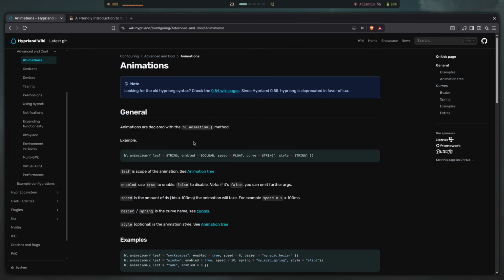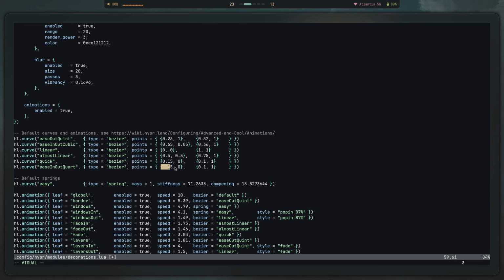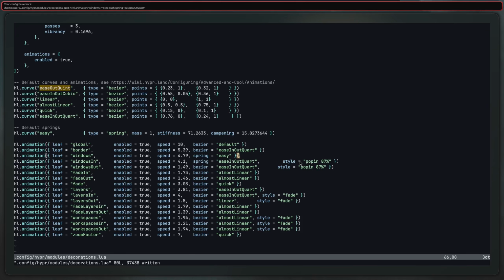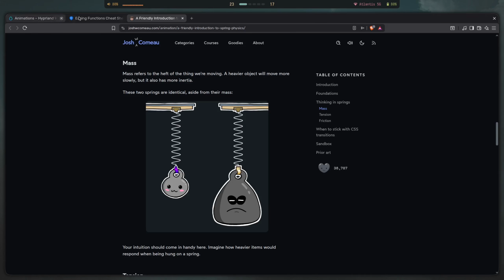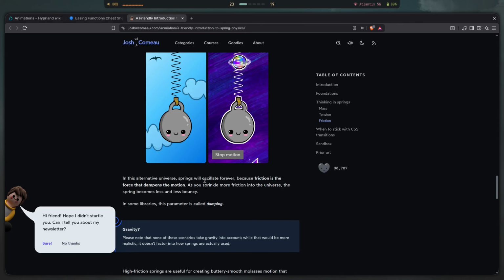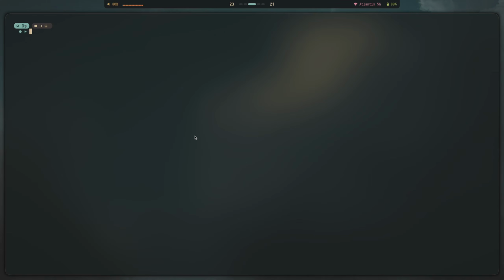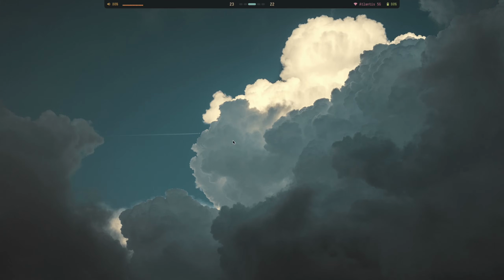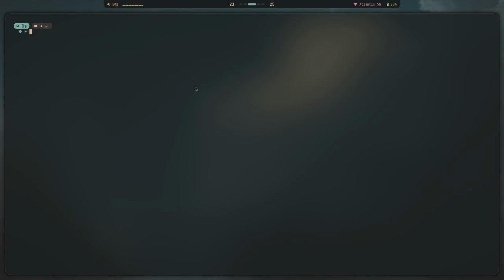How to Rice Hyprland in 2026 (Part 7) | Animations